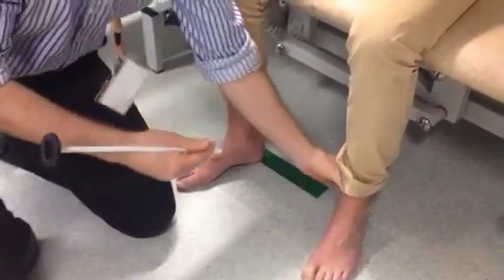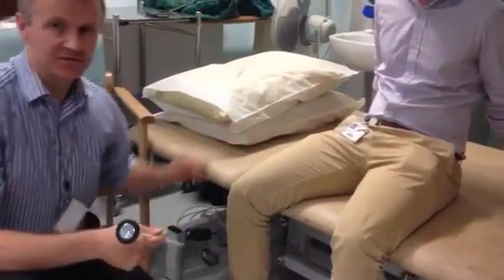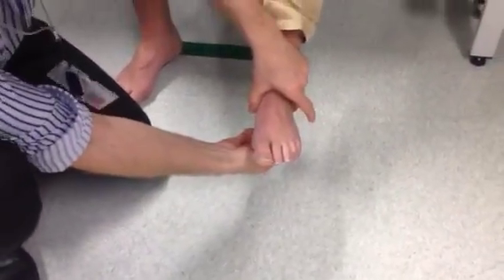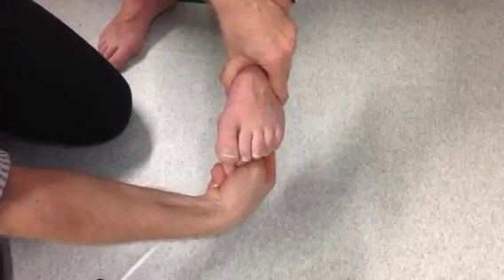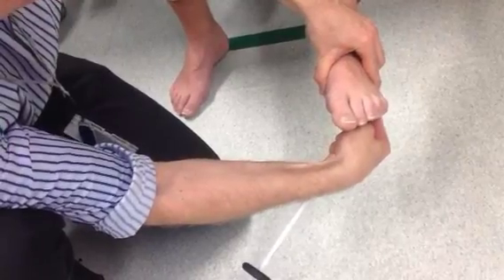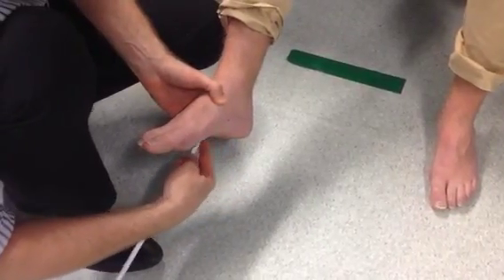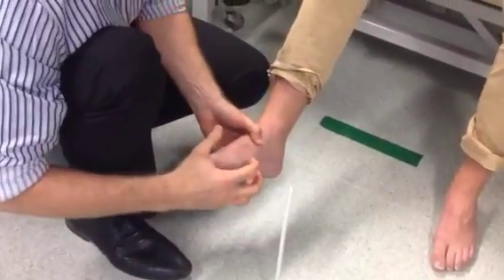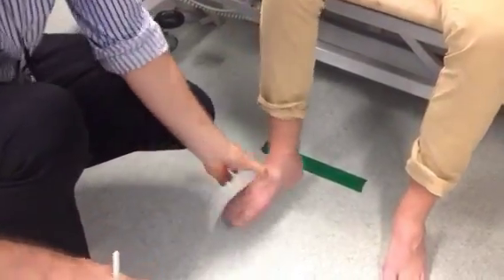babinski plantar response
How to do the plantar reflex, as part of a core screening neurological examination.  By Dr Raeburn Forbes COnsultant Neurologist